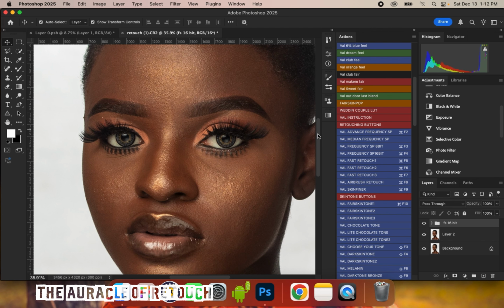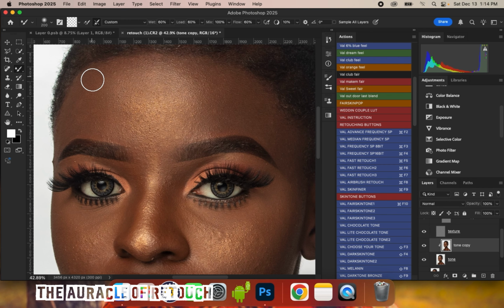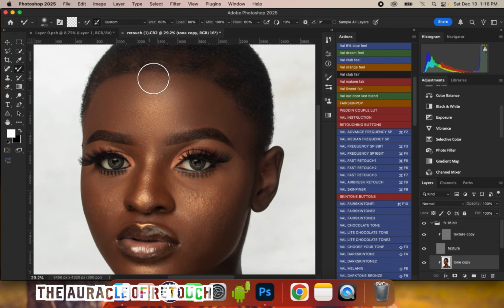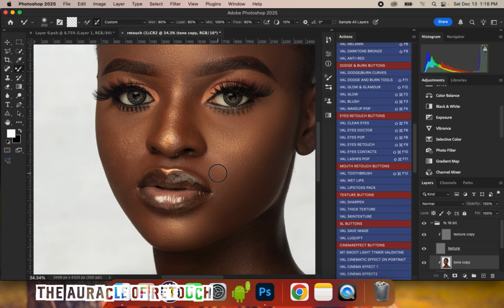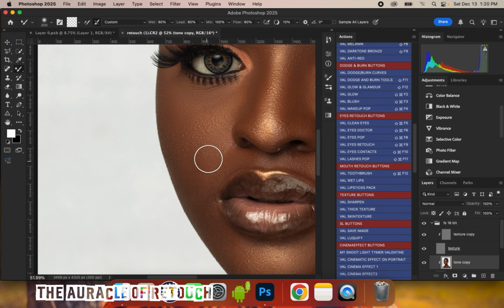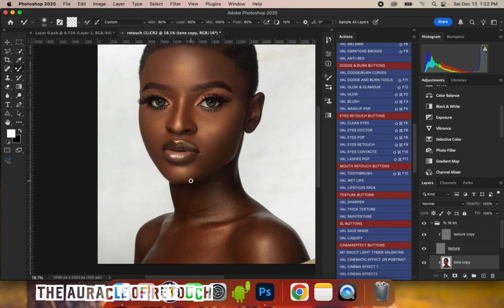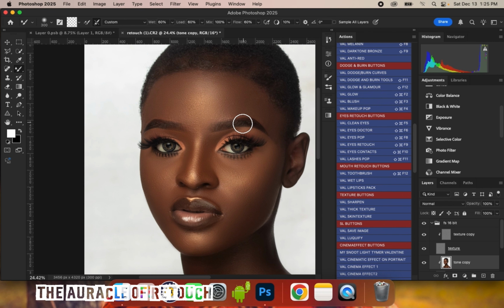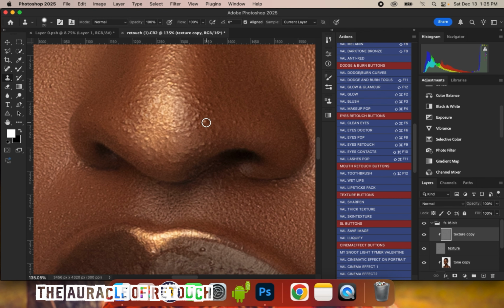STOP Ruining Dark Skin! Pro Melanin Beauty Retouching in Photoshop (Step-by-Step)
Welcome to Day 11 of my 31 Days – 2026 High-End Retouching Master Class
In today’s lesson, I’m teaching a full step-by-step Melanin Beauty Retouching workflow in Photoshop, focused on achieving rich, clean, natural, and realistic dark skin tones without destroying texture or depth.

Melanin skin requires special care and precision when retouching. Incorrect techniques can easily cause gray tones, color shifts, loss of glow, or plastic-looking skin. In this class, I’ll show you the correct professional approach used by high-end beauty retouchers to preserve depth, richness, and luminosity in melanin skin.

 What You’ll Learn in This Class:

How to retouch melanin skin without ashy or gray results

Proper skin cleanup while preserving natural texture

Advanced 16-bit frequency separation for dark skin

Professional dodging & burning techniques for depth and glow

How to maintain rich skin tones and smooth gradients

Color grading techniques made specifically for melanin beauty

A clean, non-destructive high-end beauty retouching workflow

This lesson is perfect for:

Beauty retouchers

Fashion photographers

Photoshop users working with dark skin & melanin portraits

Anyone who wants magazine-quality results

I do NOT claim copyright ownership of the image used in this tutorial.

🎁 Free Presets & Retouching Tools

👉 Check the pinned comment or my channel description to download my retouching presets, actions, and workflow tools used in this class.

🔔 Support the Master Class Series

🔁 Share with other retouchers

New lessons are uploaded daily.